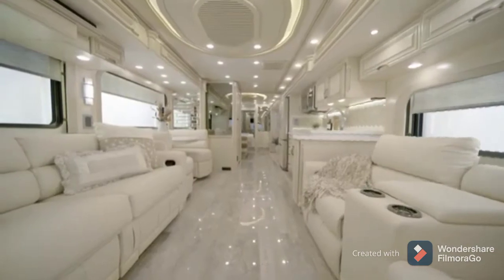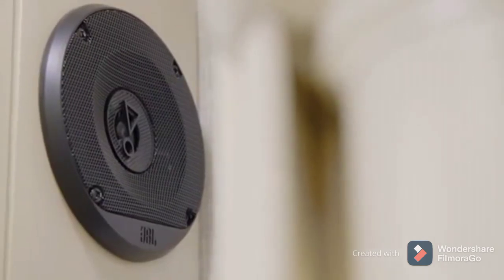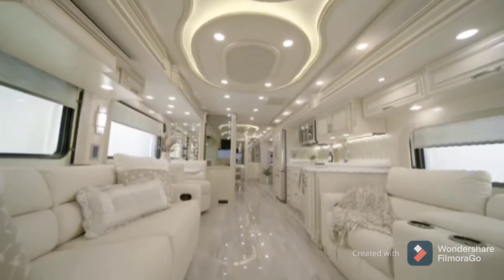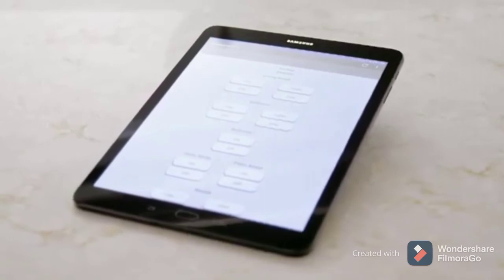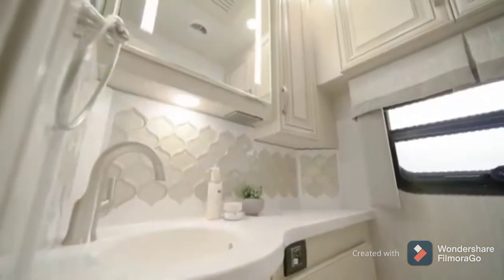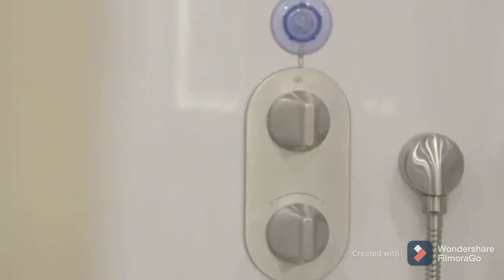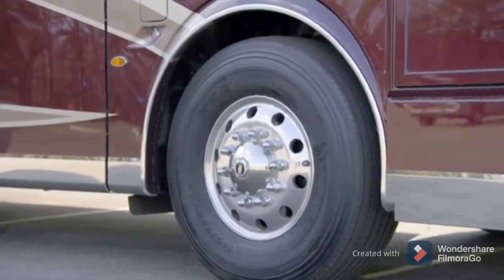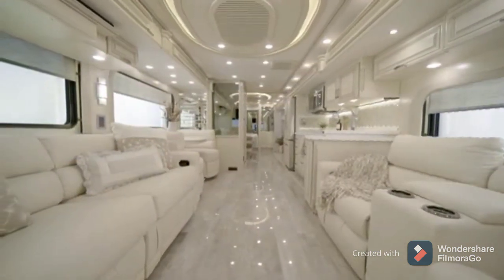2021 NEWMAR ESSEX MOTORHOME,CLASS A LUXURY RV.BAHAY NA MAY GULONG.